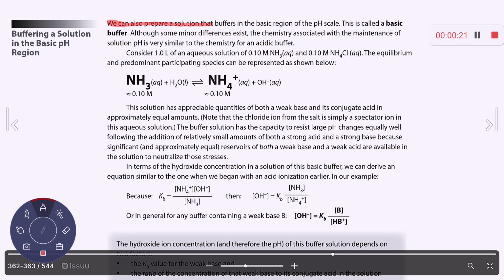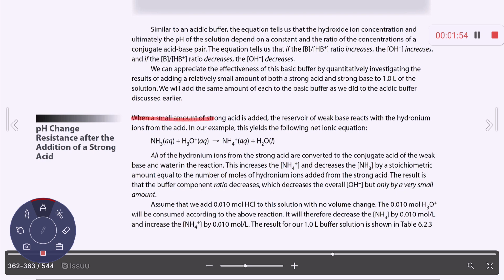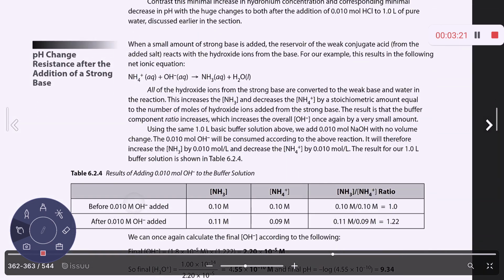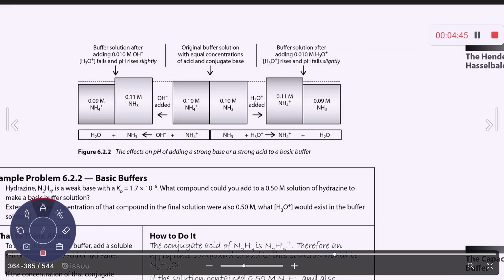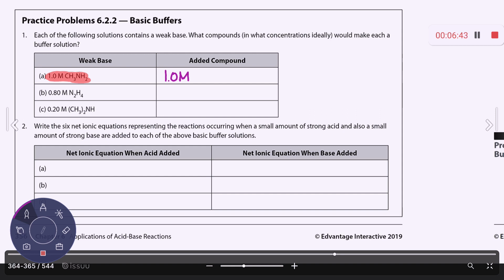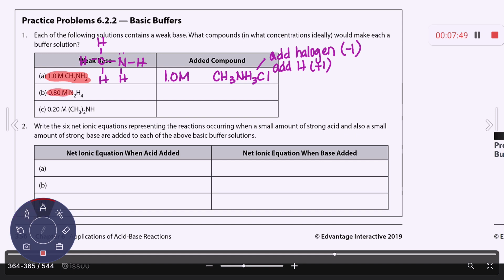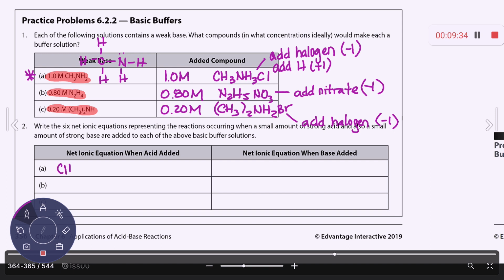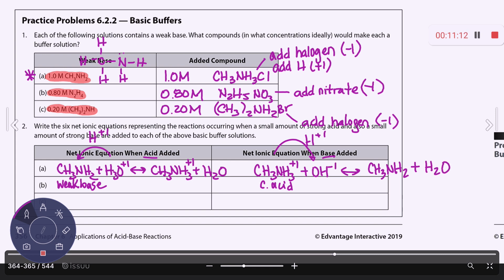6.2 AP Lecture Video #2: Buffers